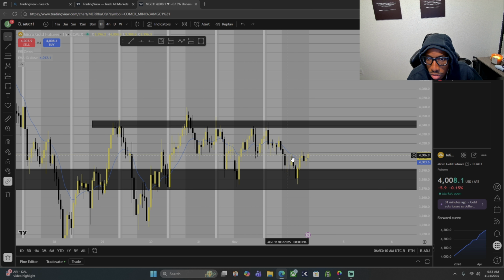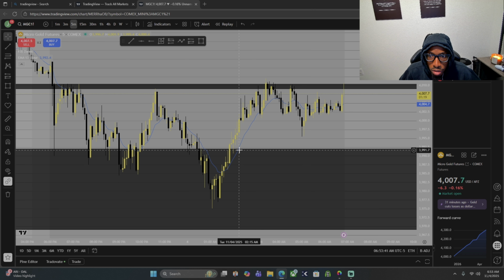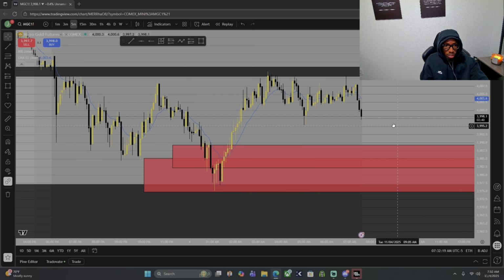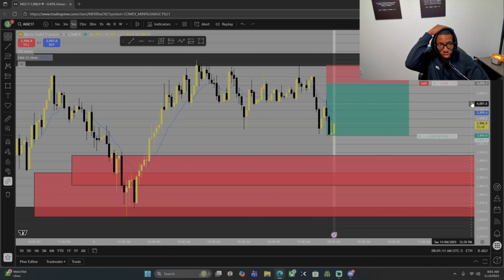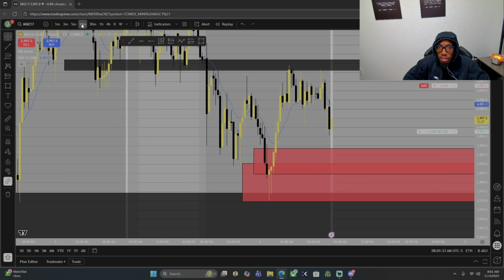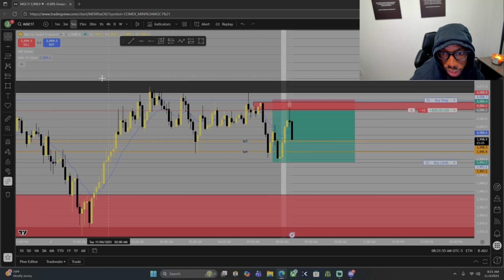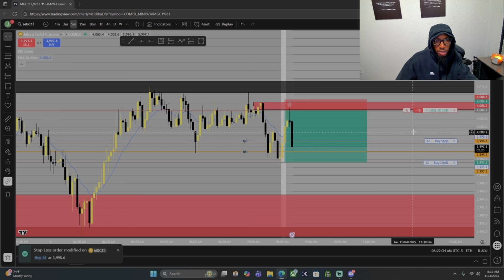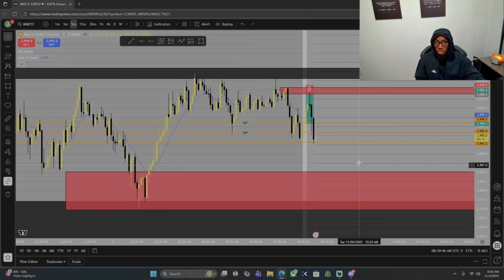Watch me make $882 under 5 minutes!!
watch my trade break down and get in and out of the market under 5 min